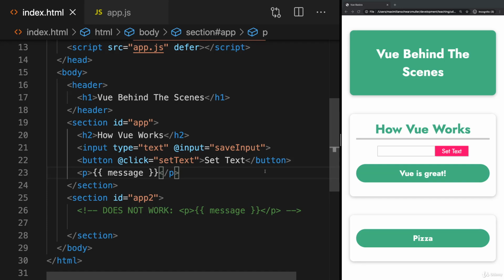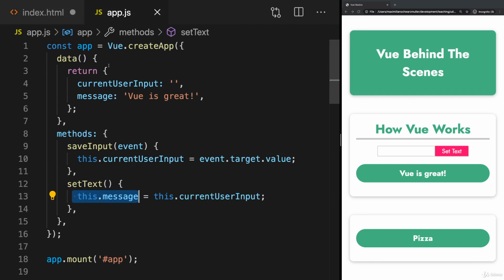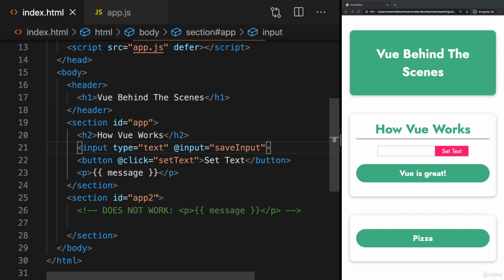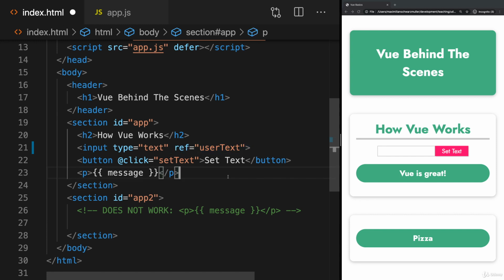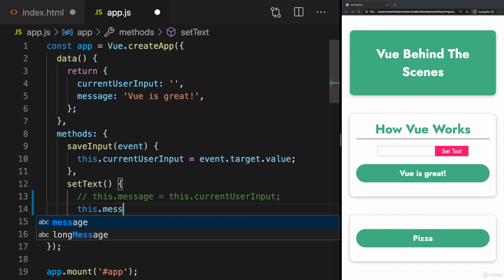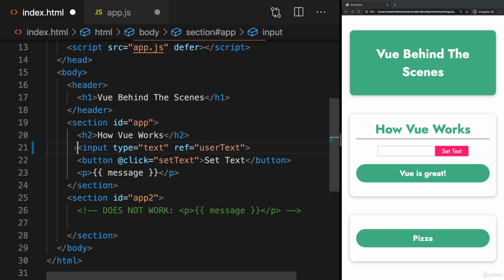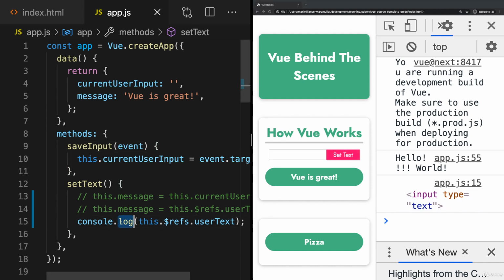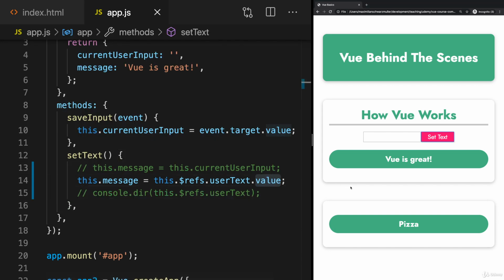V. Vue Behind the Scenes. 6. Working with Refs